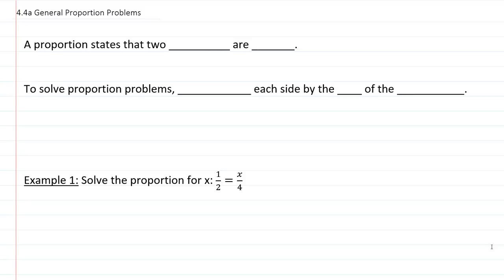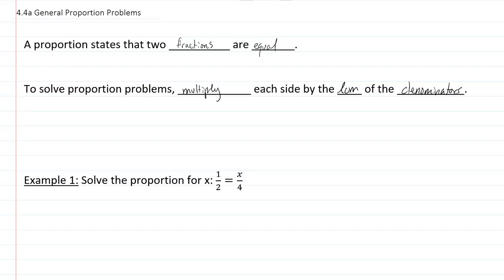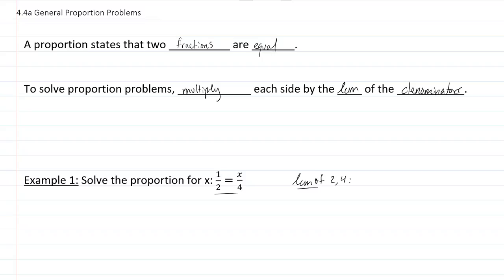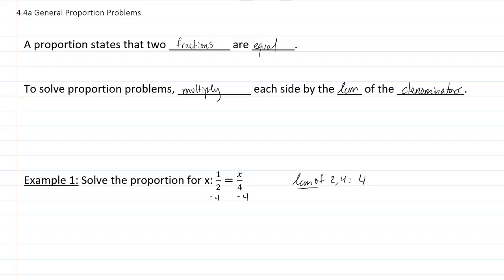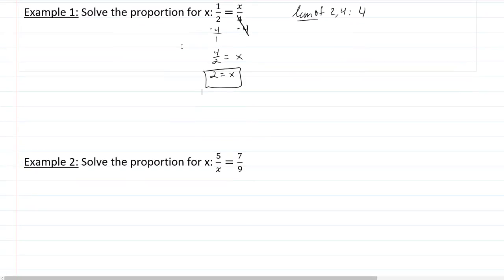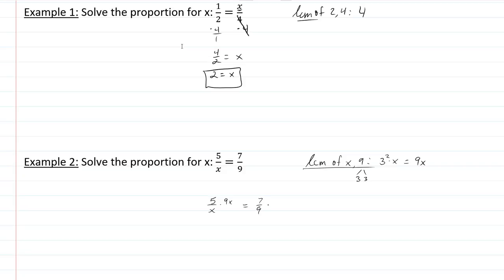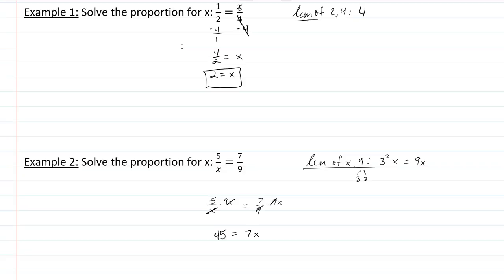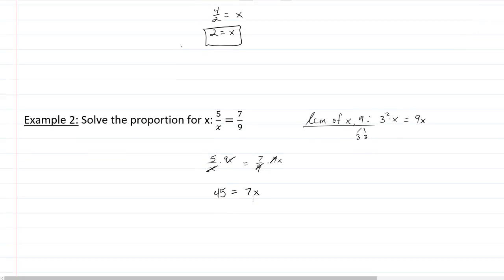Auto 4.4a General Proportion Problems